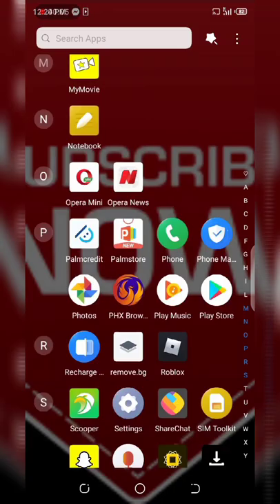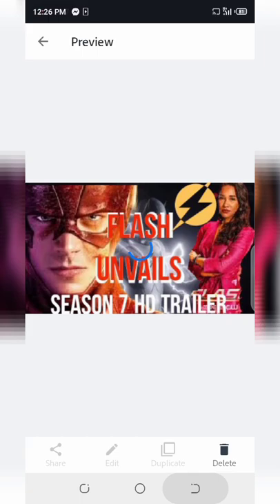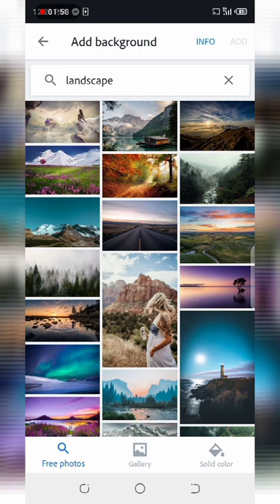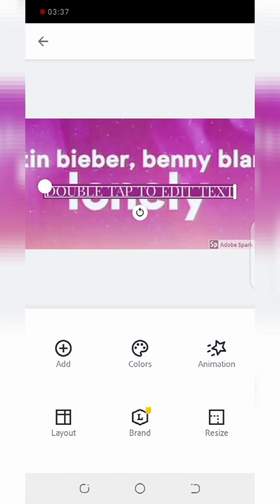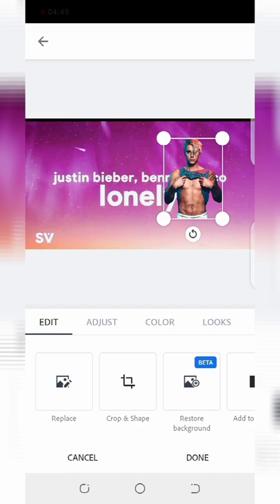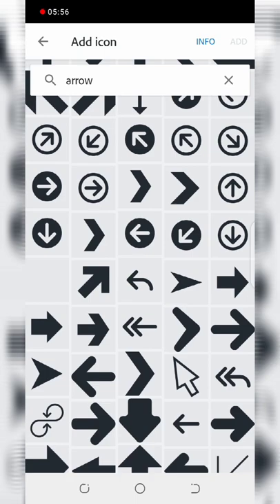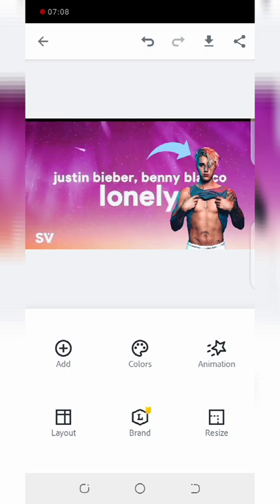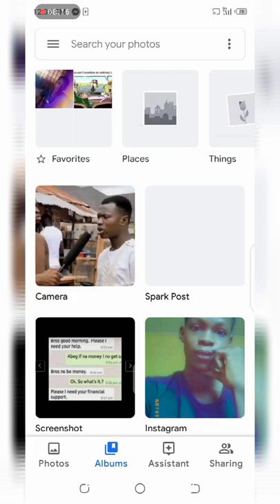how to create attractive thumbnail with a mobile phone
hi am Fab ideal
watch this video to the end and please
comment and tell me what you think